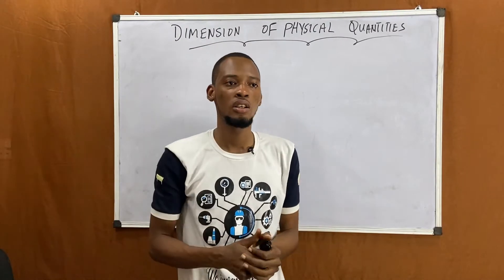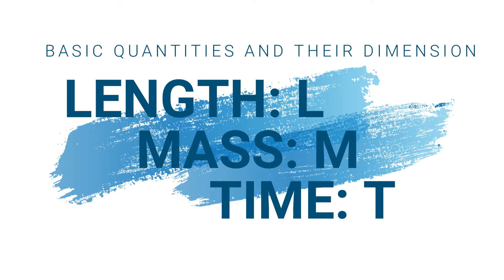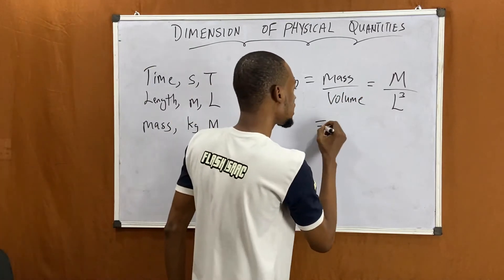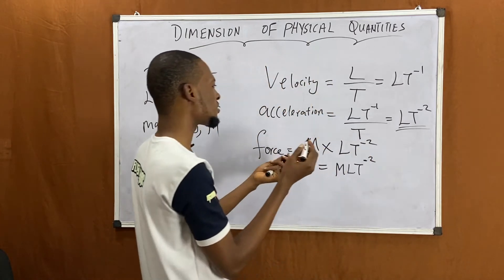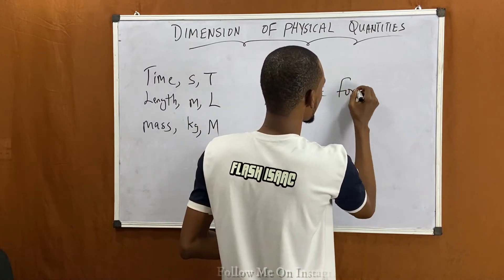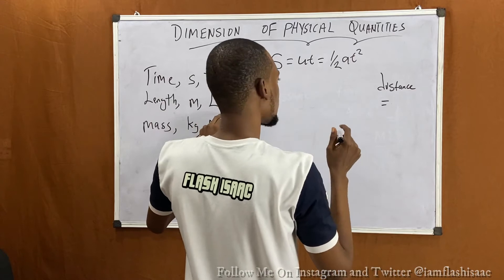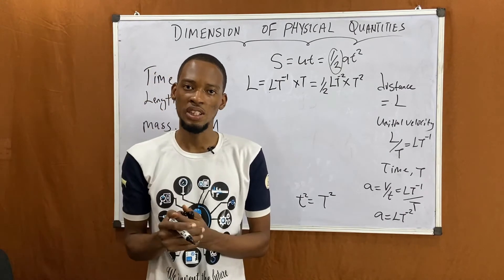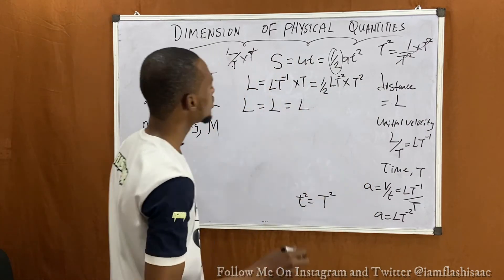Dimension of Physical Quantities (Simplified)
Dimension in Physics is the expression of Physical Quantities in terms of Length (L), Mass (M) and Time (T). Constants are Dimensionless.

Dimension is very important as it can be used to check whether an equation is correct or not.